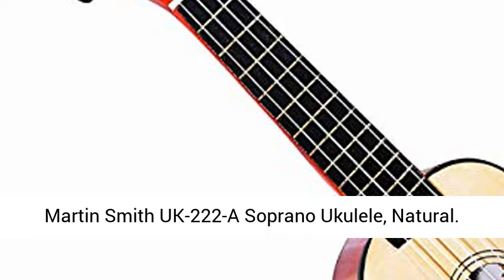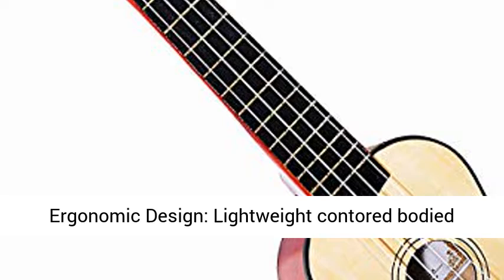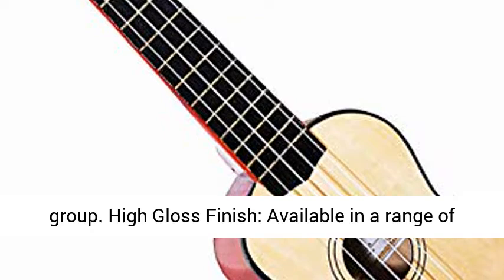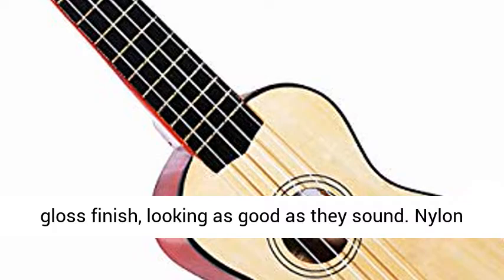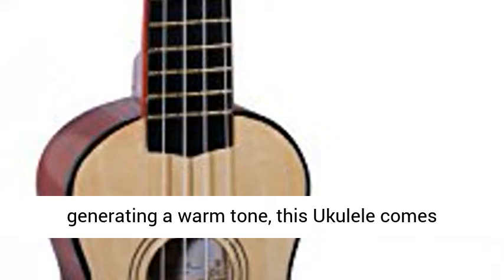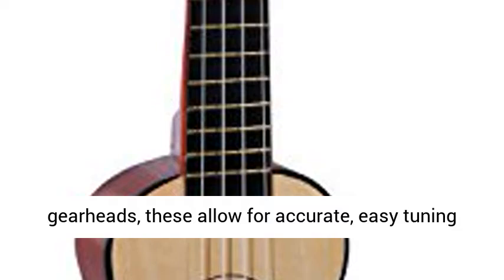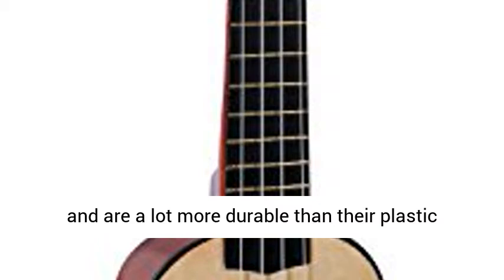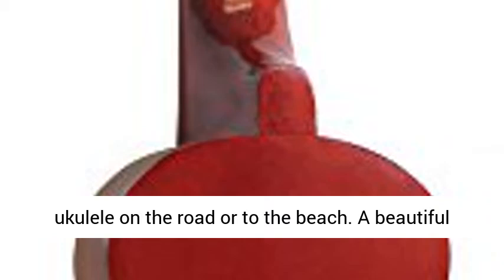Martin Smith UK-222-A Soprano Ukulele, Natural - Overview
Ergonomic Design: Lightweight contored bodied Ukulele designed for playability across every age group.
High Gloss Finish: Available in a range of colors the Martin Smith Ukuleles feature a high gloss finish, looking as good as they sound.
Nylon Ukulele Strings: Softer on your fingers and generating a warm tone, this Ukulele comes pre-strung.
Tuning: This Ukulele has metal gearheads, these allow for accurate, easy tuning and are a lot more durable than their plastic counterparts.
Ukulele Bag: Coming with your Uke is a gig bag meaning it can come with you wherever you go.
Hand orientation: Right Handed

Your First Ukulele
Ukuleles have now usurped the recorder as the no1 instrument for aspiring musicians and it’s easy to see why. Small in size, unmistakeable in sound and with only four strings the Ukulele offers the kudos of a guitar with a much smoother learning curve, it really is the ideal first instrument for young and old alike.

The Martin Smith ukulele has been specifically designed with this in mind, ascetically pleasing with a high gloss finish to provide a quintessentially cool look. Nylon strings, that whilst taking time to settle, provide a softer feel for even the smallest of hands, making hours of practice and callouses a thing of the past. The kit is completed with a durable carry case to support you either at home or on the road, this really is the ultimate starter kit for your or a loved ones musical journey.

About This Ukulele
Quality Geared Machine Heads
Nylon Strings
Carry Case
GCEA Tuning

Ukulele Carry Case
At Martin Smith, we know the value of convenience. We’ve included a carry case so you can easily take your ukulele on the road or to the beach.

A beautiful glossy finish makes the Martin Smith ukulele stand out in a crowd.

Nylon Ukulele Strings
The Martin Smith’s high-fidelity nylon strings have been selected for that softer feel. The strings will take time to settle, but your fingers will appreciate this.

Metal Gear Heads
No plastic to be found here! These metal tuning pegs are engineered for maximum sound quality

Fast
You’ll learn faster than ever with live classes with real, expert teachers! Raise your hand, ask questions, interact with other class members, and have fun! Take as many classes as you want - there are hundreds of classes each month to pick from. Popular training topics in guitar, keyboard and more.

Fun
You’ll take classes with actual LIVE, expert instructors - it’s not a boring, pre-recorded video! Imagine being able to interact, ask questions, learn, and get instant feedback from hand-picked professional teachers. They specialize in helping beginner and intermediate musicians just like you.

Anywhere
No need to travel for lessons. Now, you can learn from anywhere - at work, at home, even outdoors! All you need is your phone or laptop and an Internet connection. Take as many live classes as you want at times that work with your schedule.

Live
Just follow instructions located inside your purchased instrument box.

The Ukulele has become one of the most popular musical instruments on the planet and it is easy to see why. The ideal introduction to any musical education, the small body, and the simple playing method makes is the perfect option for players of all ages. The Martin Smith Ukulele has been designed with this in mind, this Soprano Ukulele features an ergonomic lightweight contoured body that ensures a comfortable playing experience. This basswood body is accompanied with Nylon strings, these may take longer to settle and require regular tuning but offer a softer playing experience on your fingers which, in combination with the warm tones they generate, make them the ideal option for beginners. For your convenience, this Ukulele comes complete with its own, perfectly sized Ukulele bag which will allow you to protect your uke when it's not in use and allow you to take it with you wherever you go.